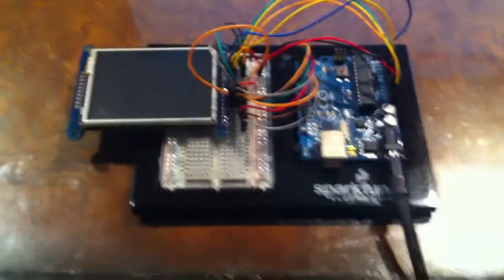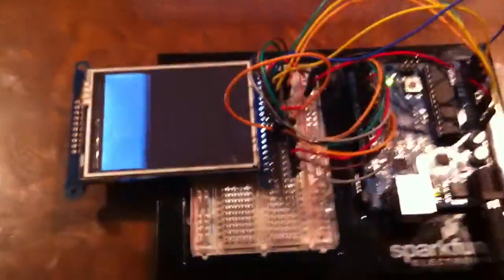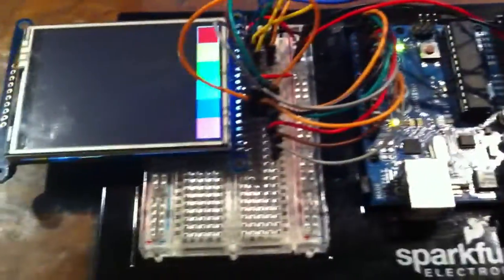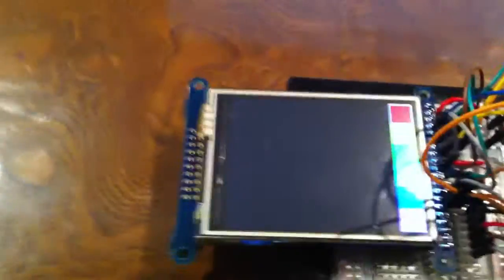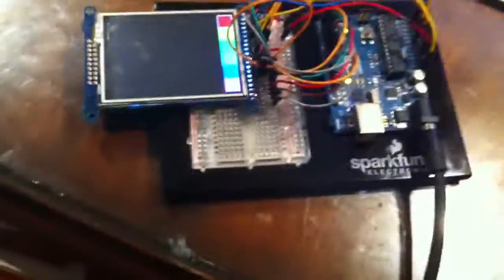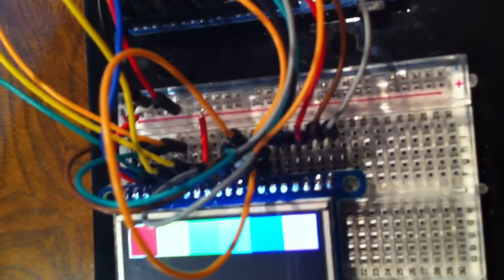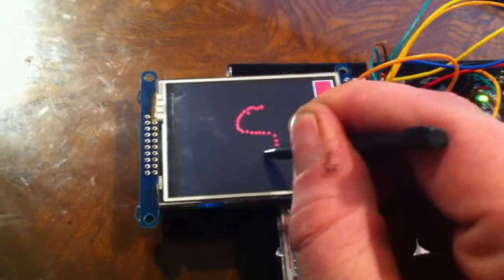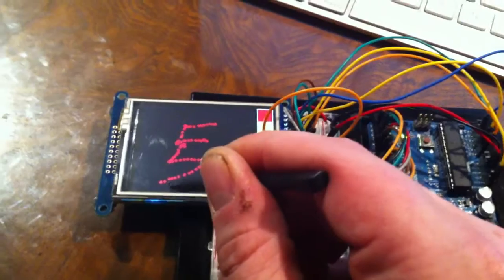arduino-paint.MOV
this is my most complex arduino sketch yet. little paint programn with a touch screen tft display. next up is writing a little gui library for this thing so i can have sliders for my torch automation project